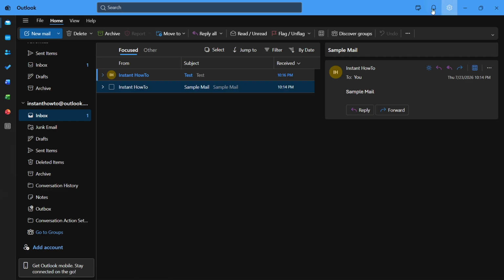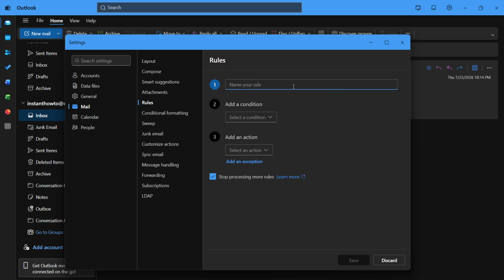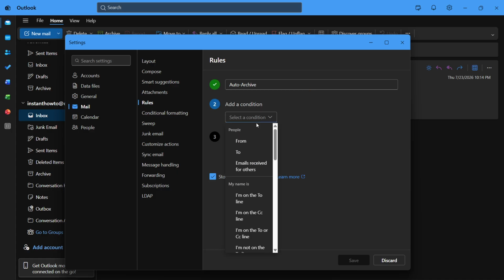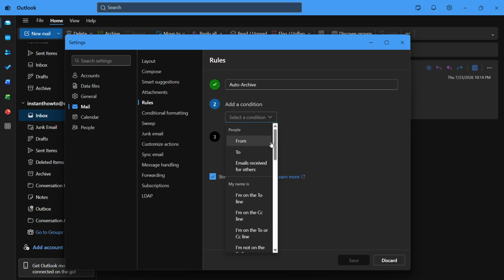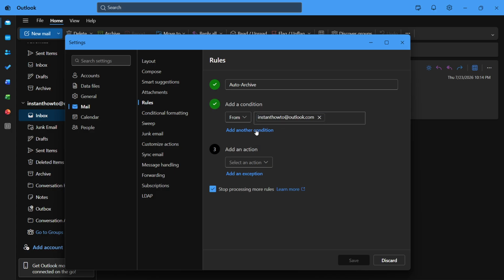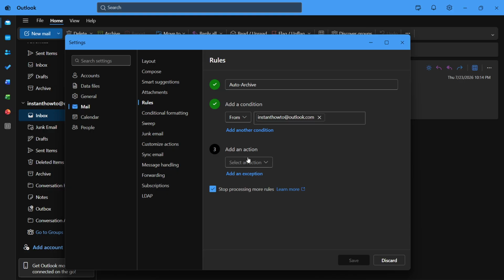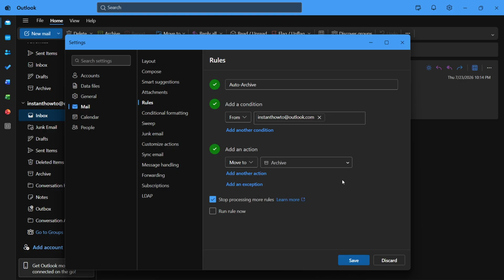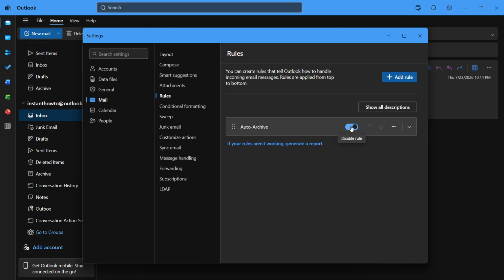How To AUTO ARCHIVE Emails In New Outlook (QUICK & EASY) 2026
In this video, I'll show you how to auto archive emails in new outlook. This is a full guide on how to set up automatic email archiving in the latest version of outlook in 2026. In case you've been trying to keep your inbox organized by archiving emails automatically, this is the video you need to see!